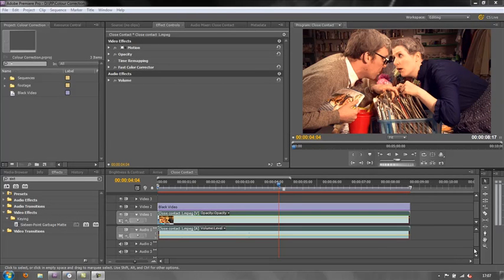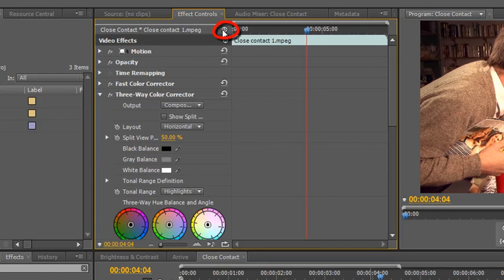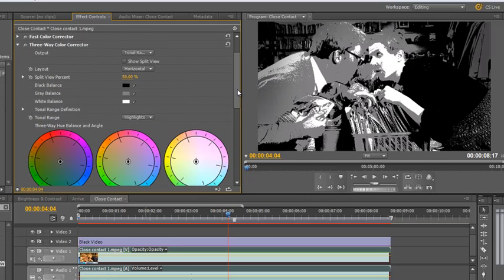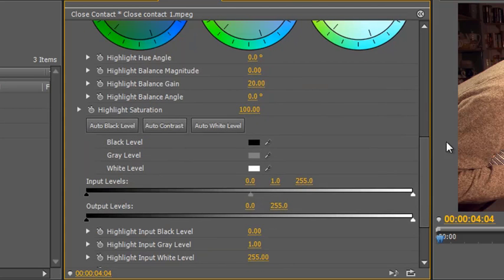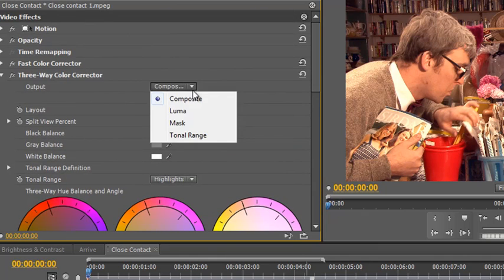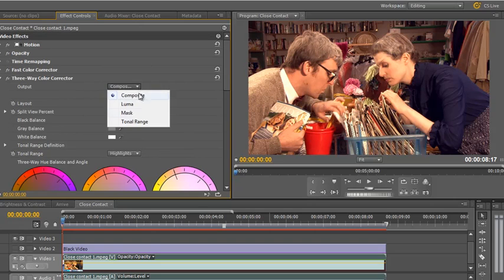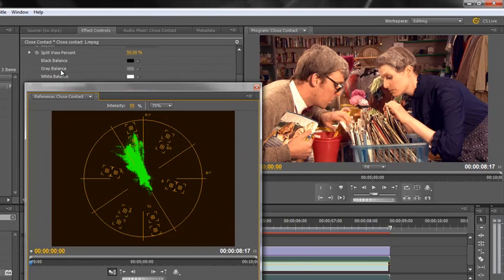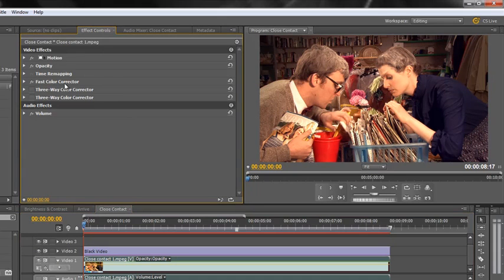Color Correction 4: Secondary Colour Correction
In this Premiere Pro video tutorial, Andrew Devis will show you how to apply color correction to a much more specific area. Starting with an explanation of the three-way color corrector, Andrew will then go on to show how to use the secondary colour correction function to specify a color range and reduce the saturation of that specific range rather than the whole shot. Whilst being a more advanced technique, secondary color correction can make all the difference to a shot when something just doesn't look right or stands out much more than it should